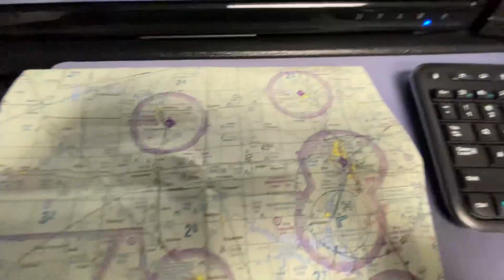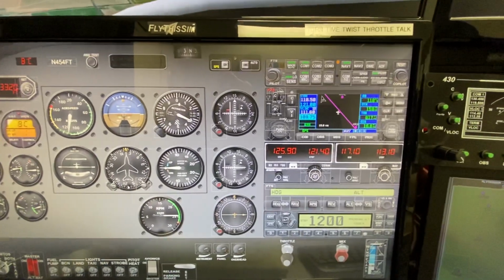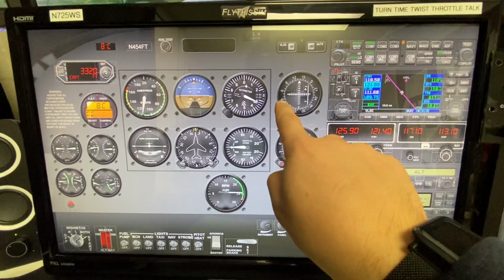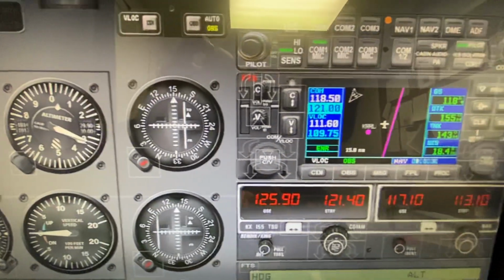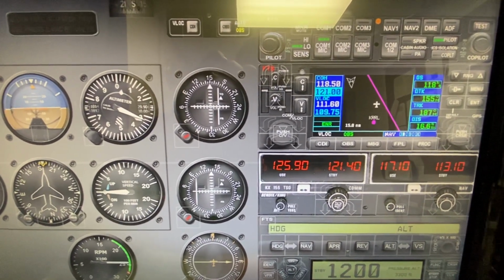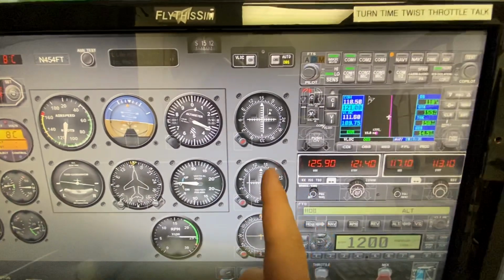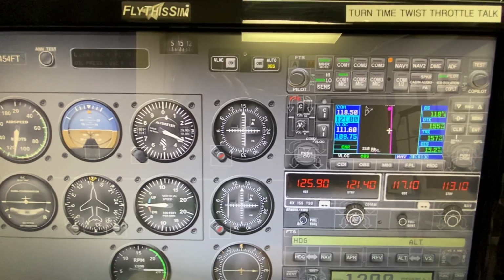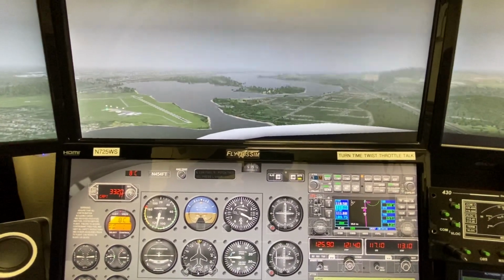Using VOR navigation to get back to home base after weather moves in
Here’s how to get to the nearest VOR when weather moves in and you can’t see your home field.